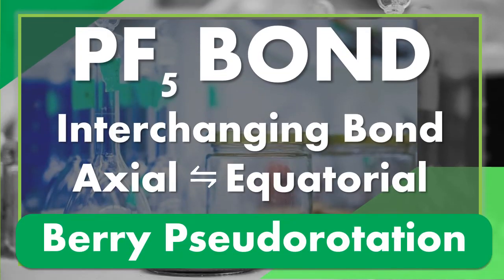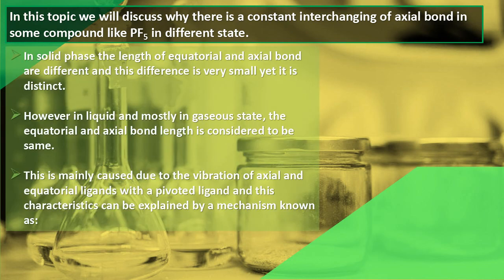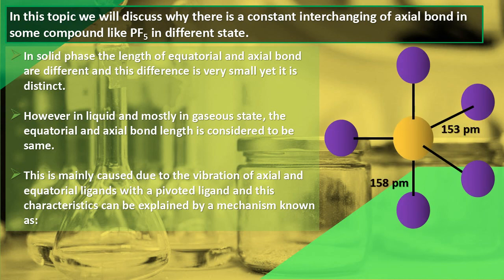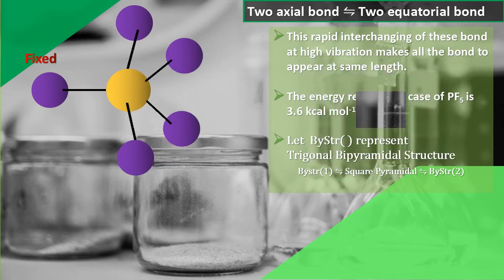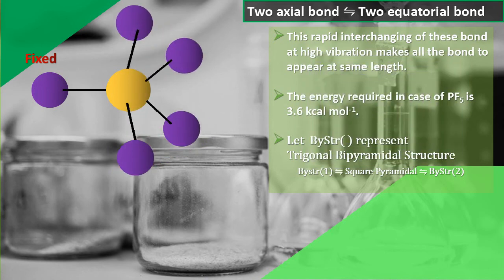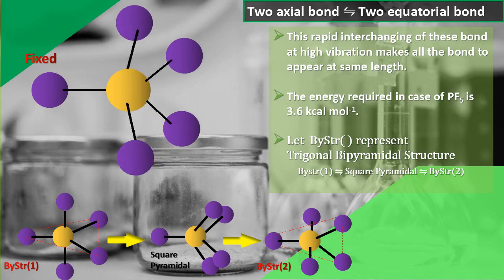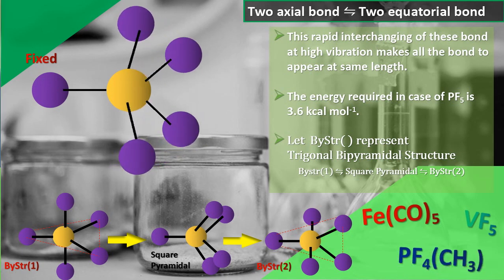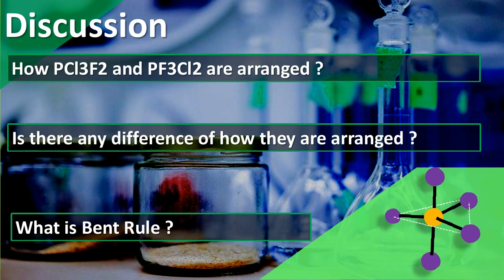Bonding PF5 | Berry Pseudo Rotation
In this topic, we will discuss why the length of the axial bond is the same as the equatorial bond in PF5 and under which states of matter.
We will also discuss Berry Pseudo Rotation and its mechanism in the compounds like PF5.
The bond-Length difference in PCl5 based on s-character.